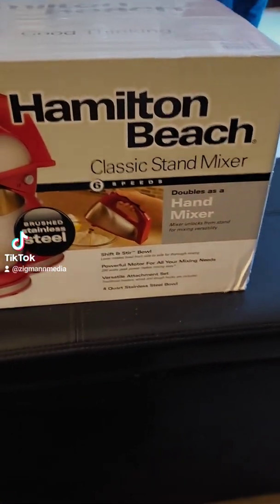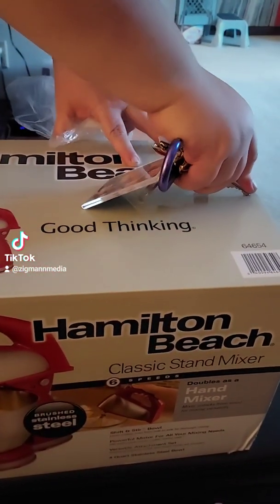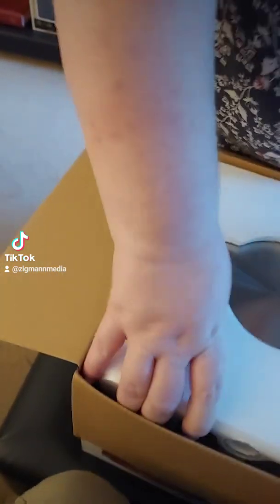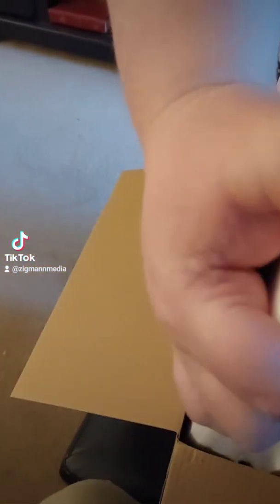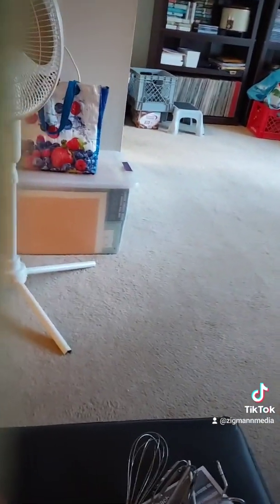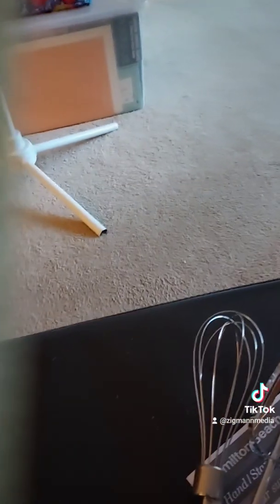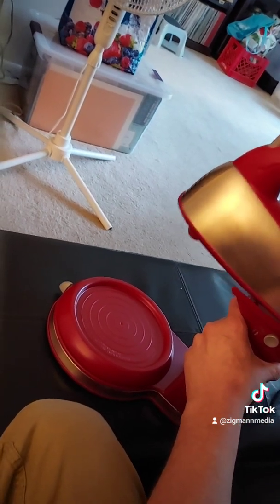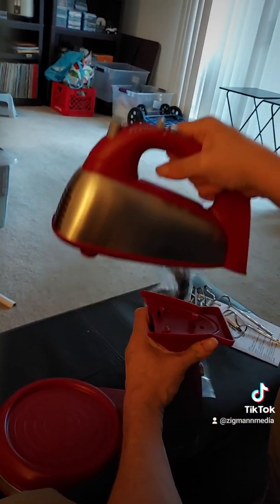unboxing of our Hamilton Beach standing mixer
great mixer works nice